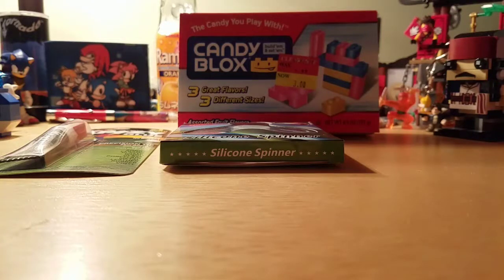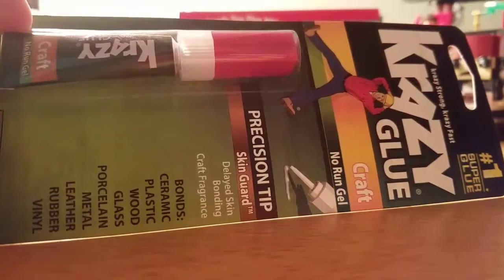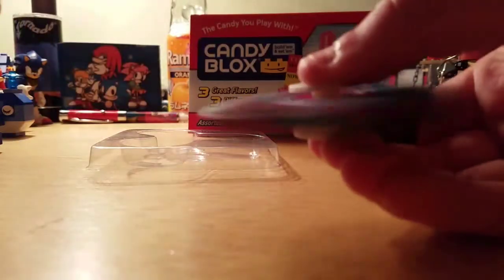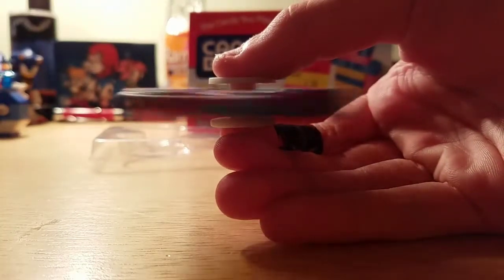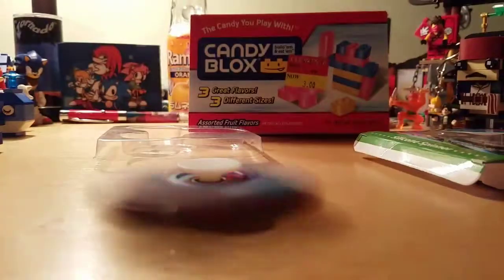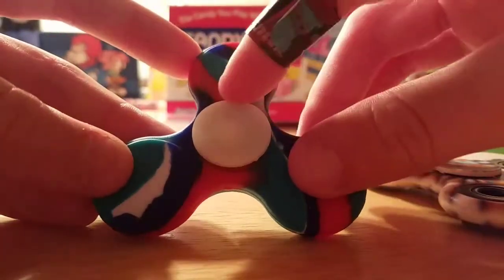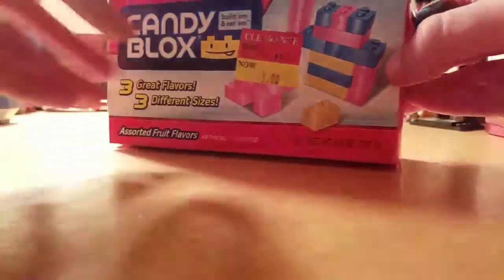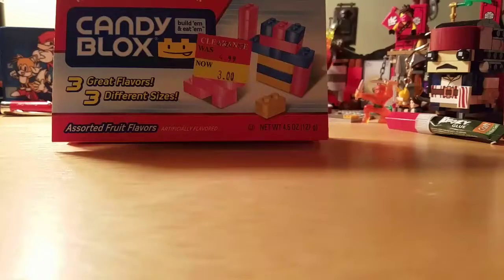A.C.Moore haul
Not a lot of stuff.